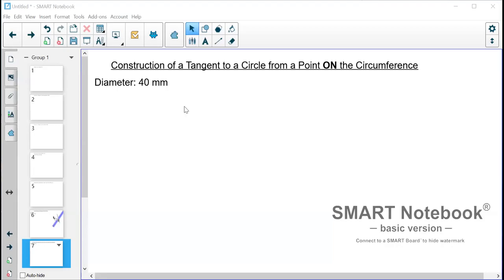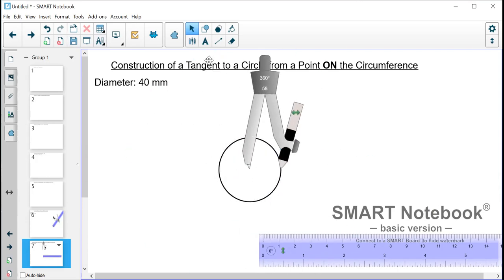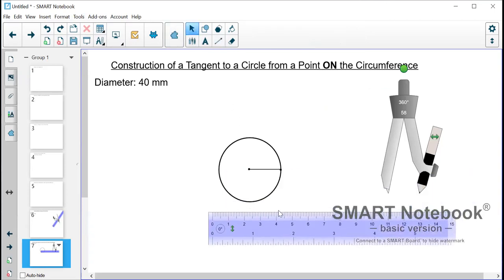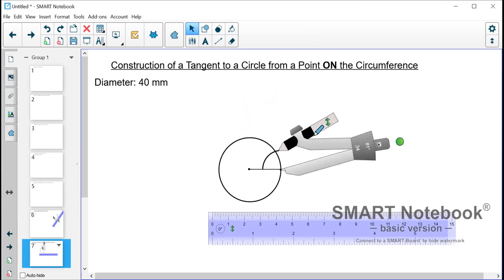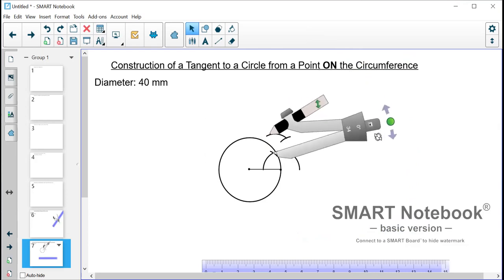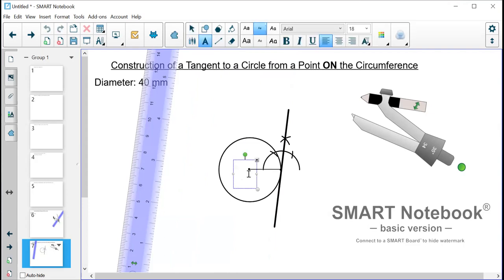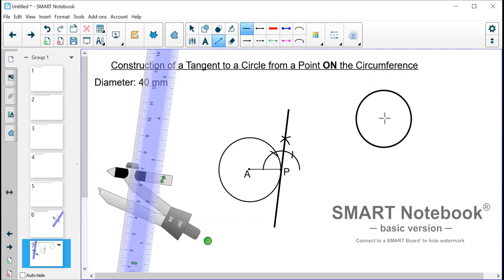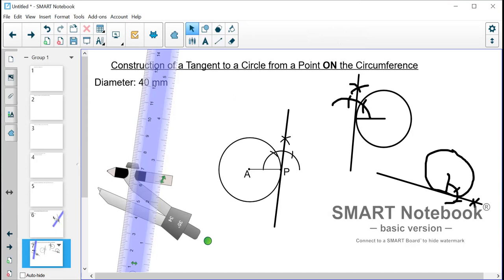Tangent from ON the Circle